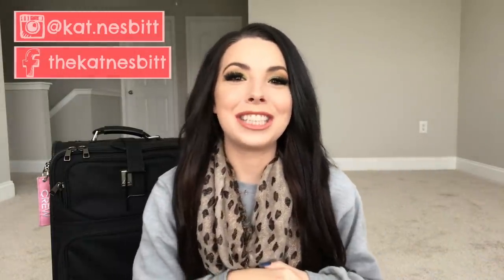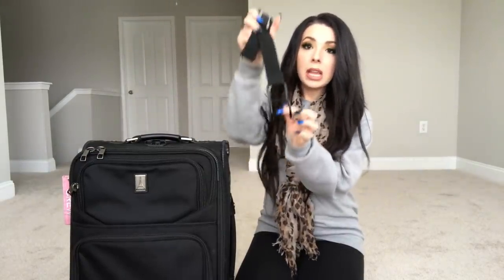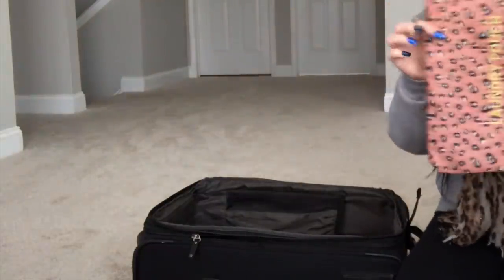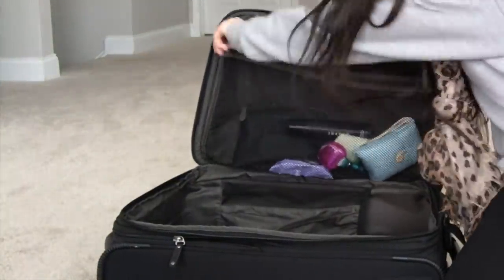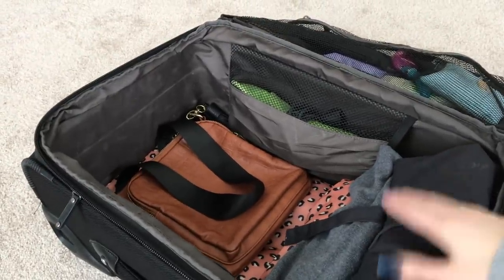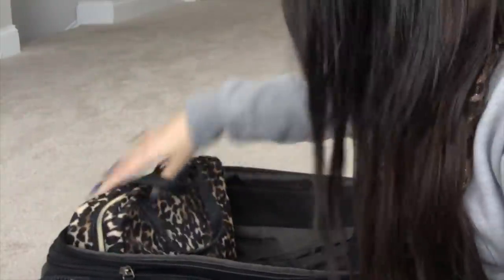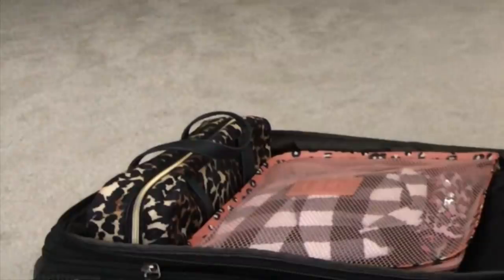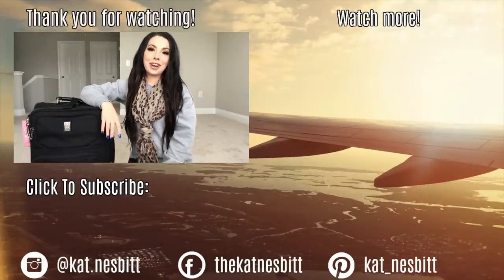HOW TO PACK A SUITCASE | FLIGHT ATTENDANT EDITION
In this video I will be showing you how I pack for a 3-4 day trip as a flight attendant! You can see all of my travel essentials and how I make it all fit perfectly!

LINKS TO ALL OF MY STUFF:
Luggage (NOT EXACT BUT SIMILAR)
J-hook (NOT EXACT BUT SIMILAR)
Hot logic mini
Packing Cube Set
Natural Air Freshener
Make-up Brush Case
Make-up Wipes
Razor Cover
Hair Straightener (NOT SAME BUT SIMILAR)

8901 Tehama Ridge Pkwy, Ste 127, PMB 248.